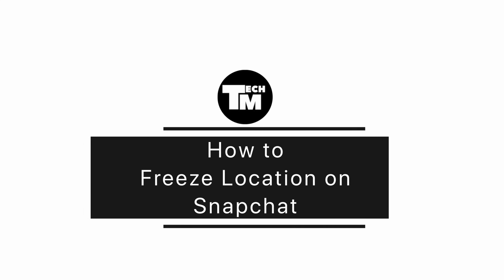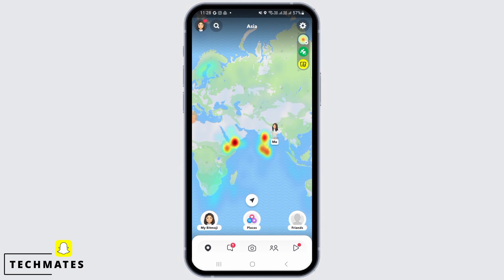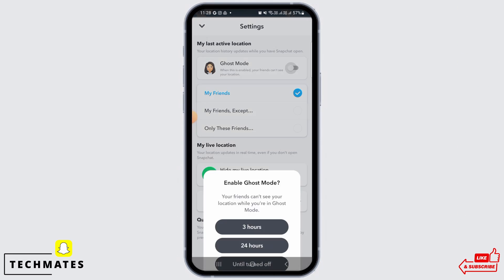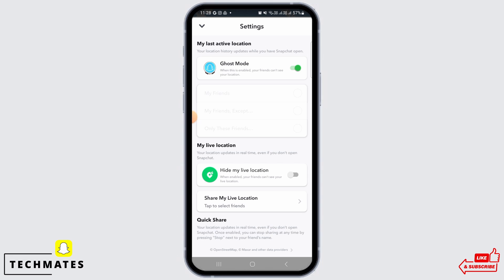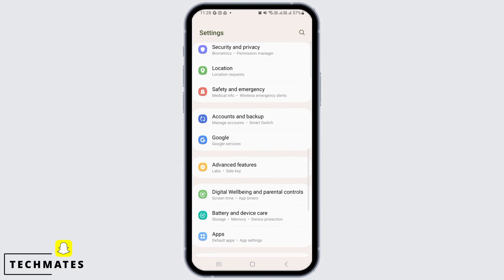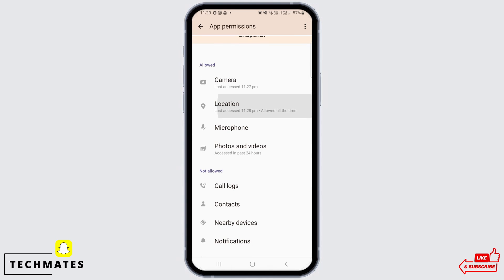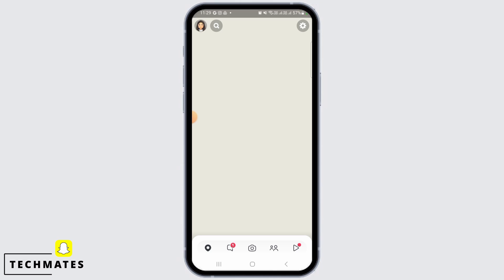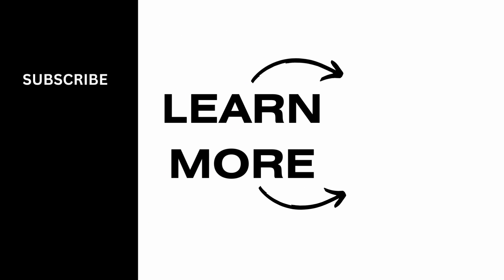How to Freeze Your Location on Snapchat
Want to learn how to freeze your location on Snapchat? Look no further! In this tutorial, we'll walk you through the steps to freeze your location on Snapchat, allowing you to maintain your privacy and control over your location sharing.

Introduction:
Discover why freezing your location on Snapchat can be important and how it can enhance your privacy.

Step-by-Step Tutorial:
🕒 Timestamps:

[00:00] Introduction and the Importance of Location Privacy
[00:10] How to Freeze Your Location on Snapchat

Our easy-to-follow instructions will help you maintain control over your location data while using Snapchat.